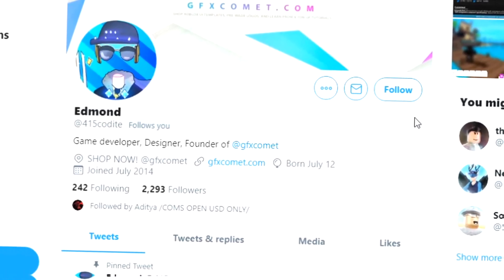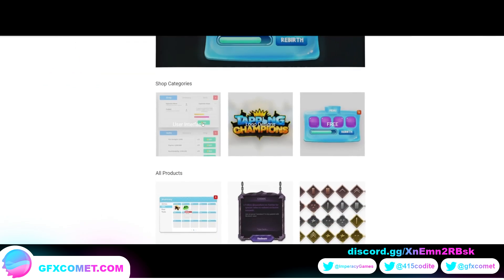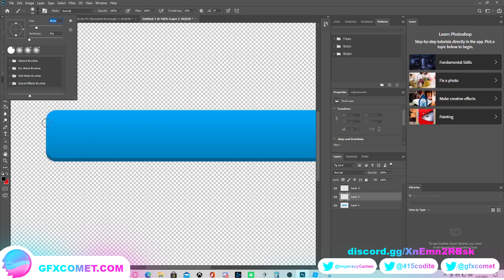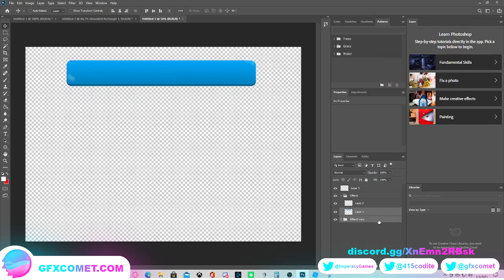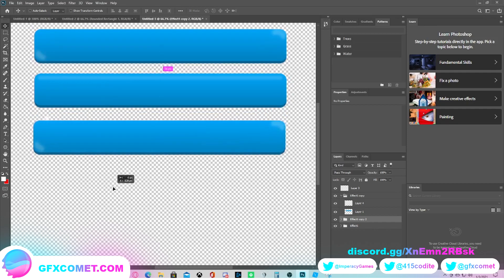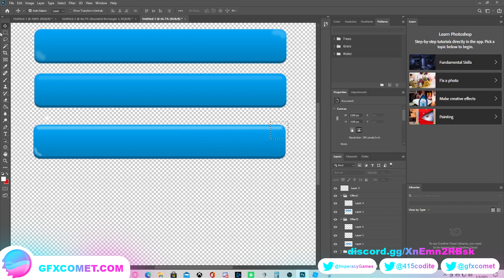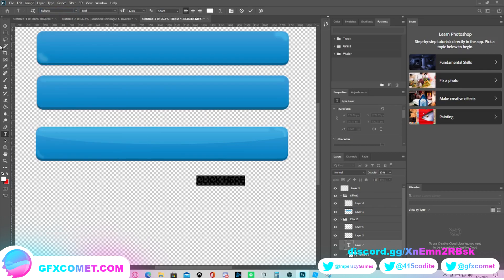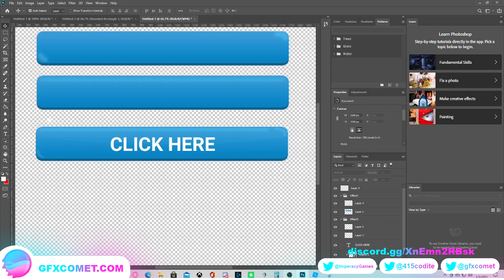BEGINNERS ROBLOX UI Button Highlights Tutorial In Photoshop! | GFX COMET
BEGINNERS ROBLOX UI Button Highlights Tutorial In Photoshop!